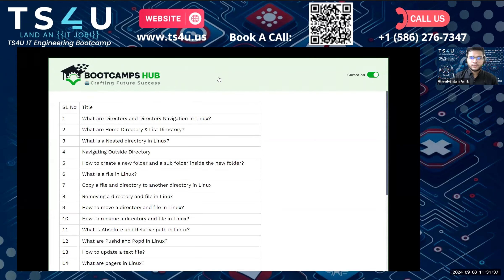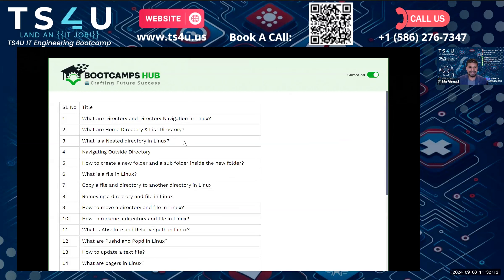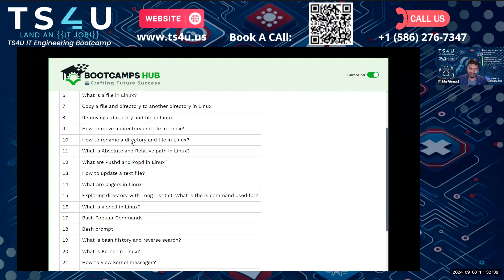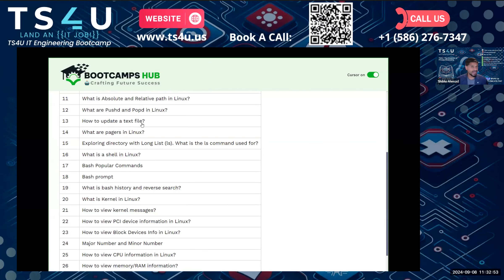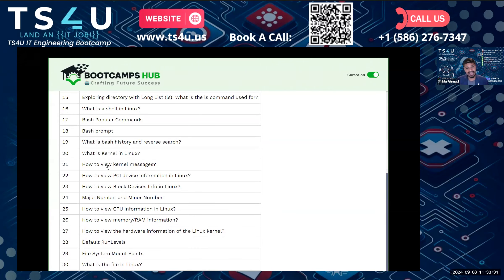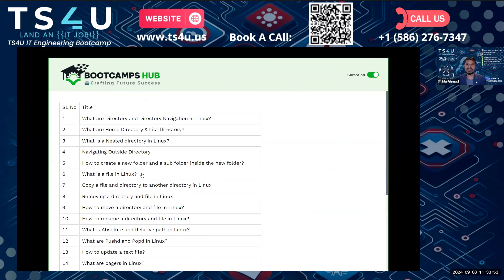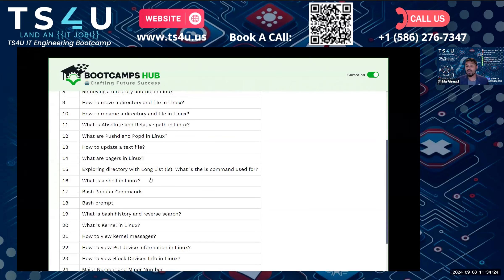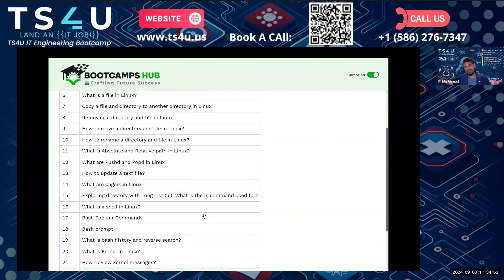02. Learn Basic Linux Commands for Beginners - Directory Management Made Easy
1. Activating the cursor on the command line module in cloud ops
2. Understanding the difference between GUI and command line basics
3. Importance of knowing the why, what, where, when, advantage, and disadvantage of actions
4. Creating a Linux directory and nested directories
5. Navigating outside of directories, creating new folders, and subfolders
6. Copying and moving files and directories in Linux
7. Renaming files and directories
8. Absolute and relative paths in Linux
9. Using the vim editor and other text editors in Linux
10. Exploring directories with long lists and understanding the Linux shell
11. Utilizing the Linux manual for understanding commands and their usage
12. Emphasizing the importance of understanding and practicing rather than memorizing commands.

Welcome to our comprehensive guide on Basic Linux Commands for Beginners! In this video, we’ll take you through essential command line operations that every new Linux user should know. Whether you’re just starting out or looking to refresh your skills, this tutorial focuses on directory management to make navigating the Linux environment easy and intuitive.

In this video, you will learn:
- The importance of the command line interface in Linux
- How to navigate directories using commands like `cd`, `ls`, and `pwd`
- Creating, moving, and deleting directories with `mkdir`, `mv`, and `rmdir`
- How to view and manage directory contents effectively
- Tips and tricks for efficient command line usage

By the end of this video, you will have a solid understanding of basic Linux commands and be able to manage your directories confidently.

Our Office address:
30500 Van Dyke, Ste- 201